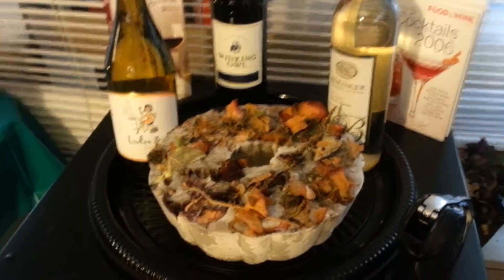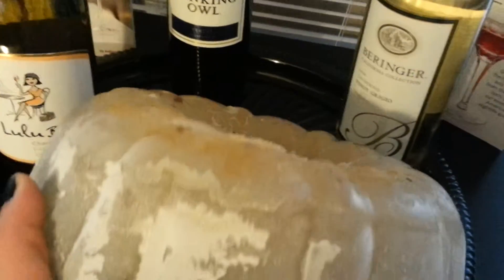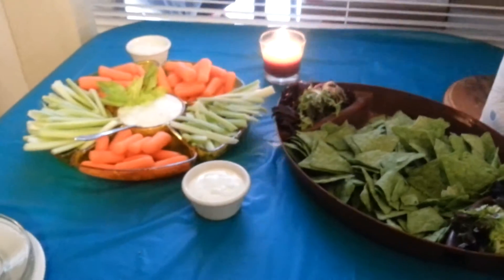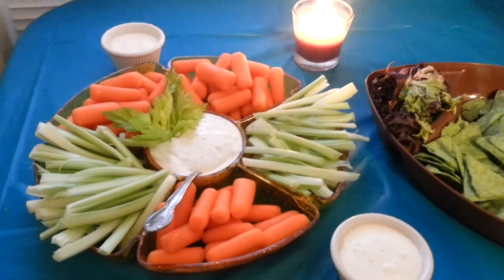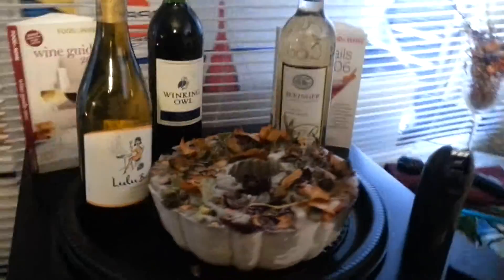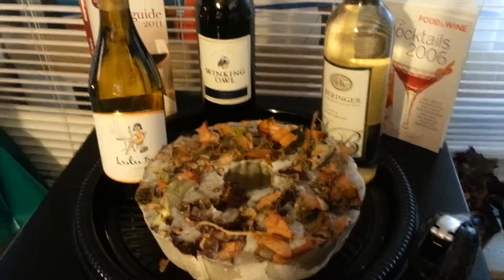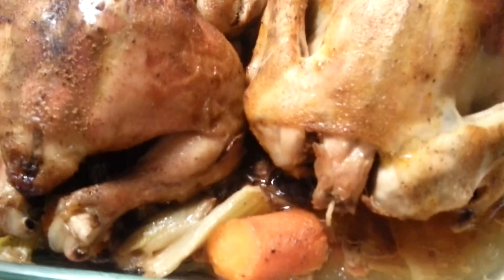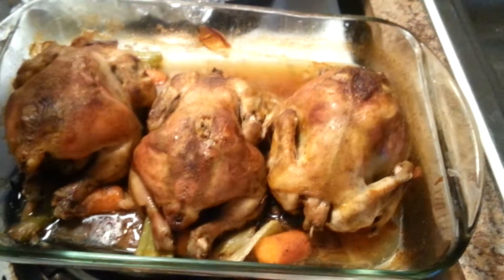Wine Ice Ring - Prt III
Here it is the final video of the completed Wine Ice Ring.

Remember you can use whatever you like to layer your ring from fresh veggies.